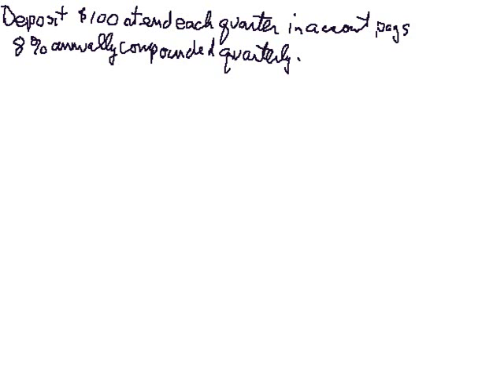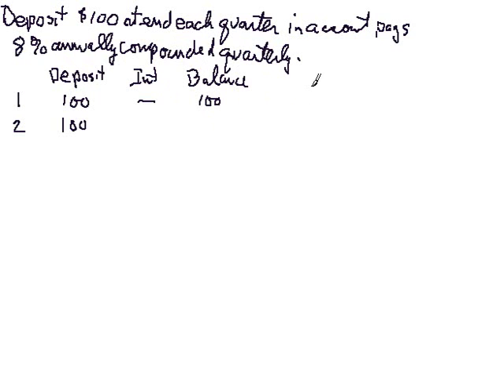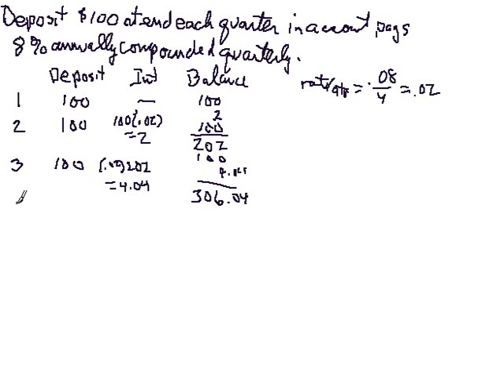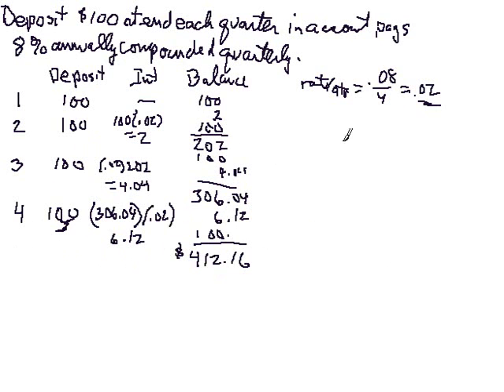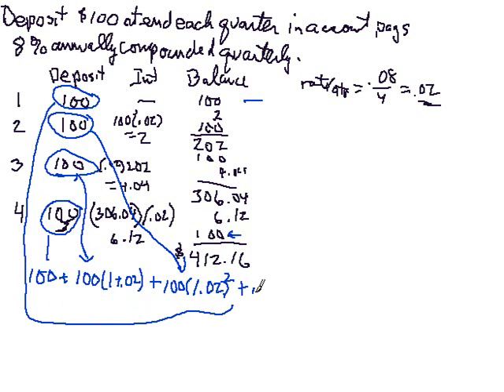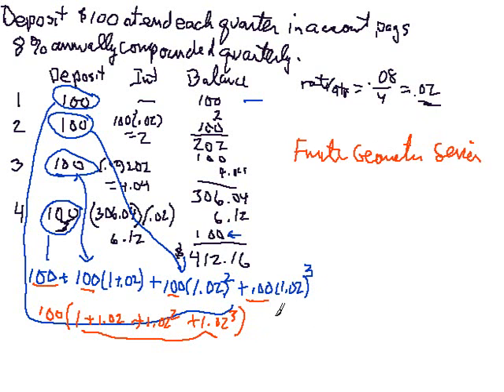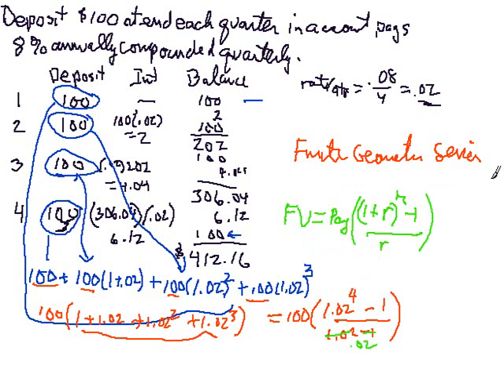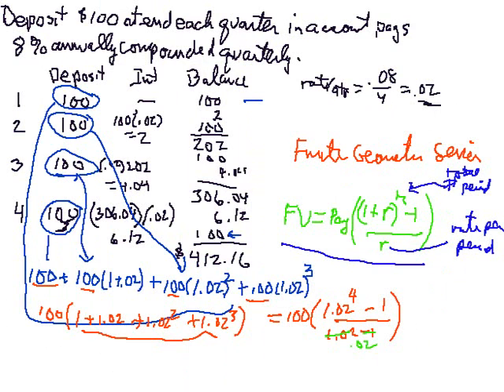Increasing Annuties: Future Value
Illustrates an increasing annuity and the formula for computing the Future Value